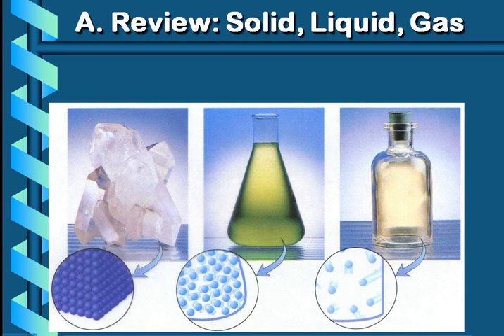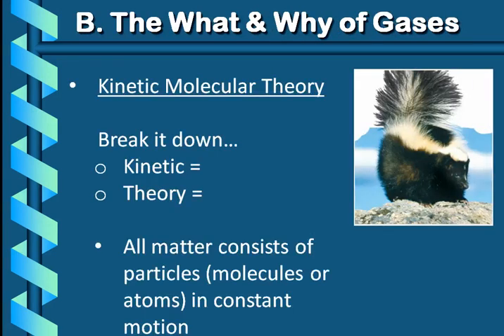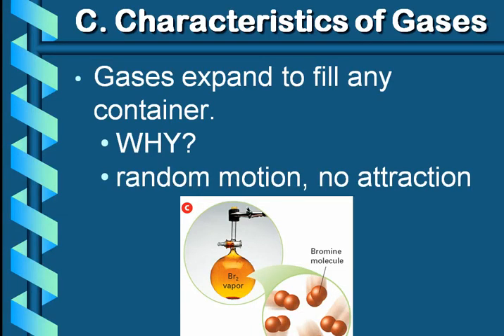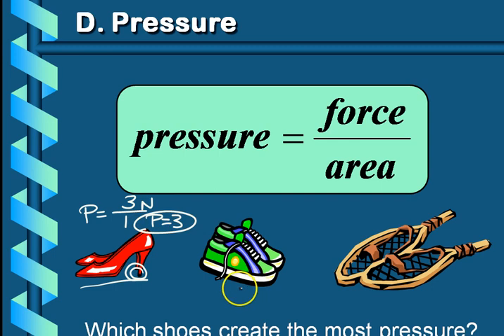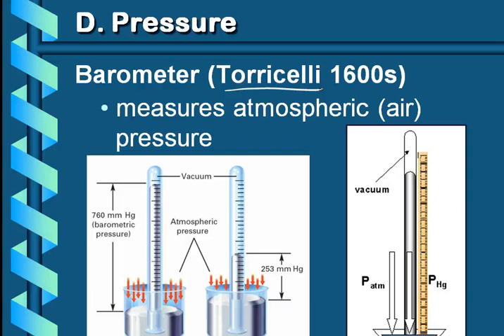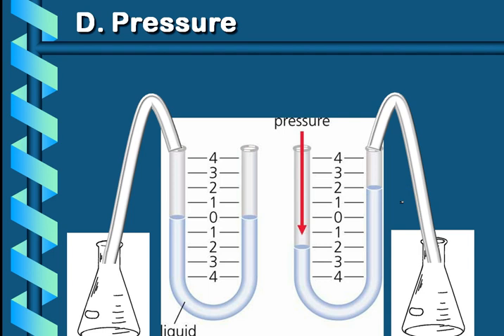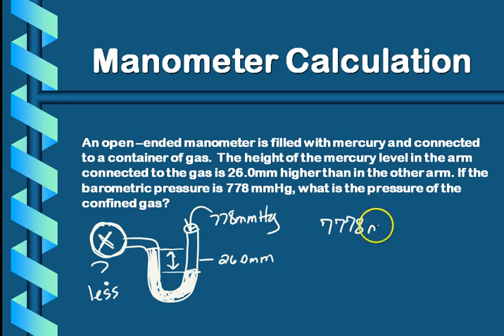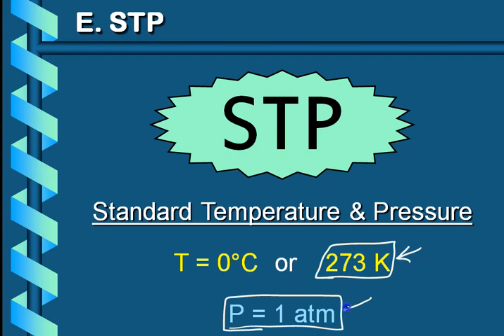Honors Chem - Pressure Definitions - Unit 3 Video 1